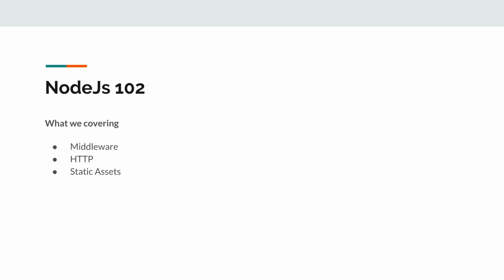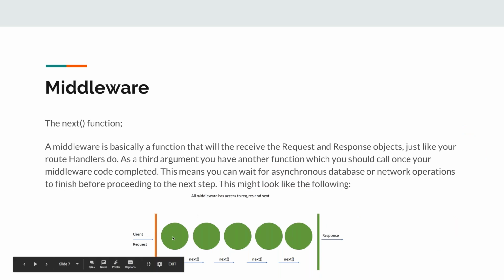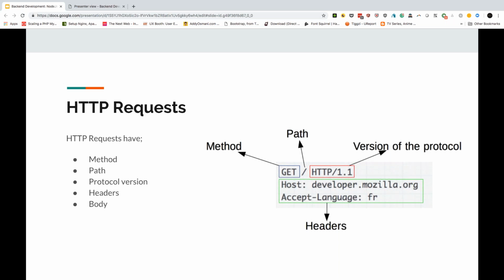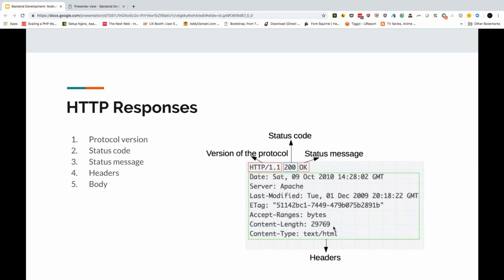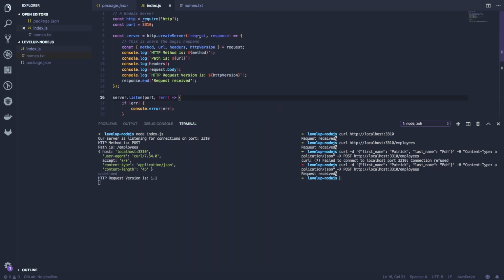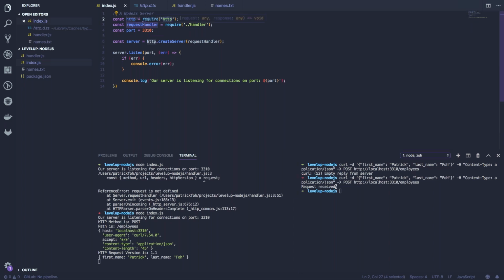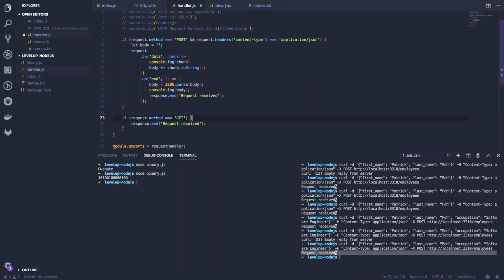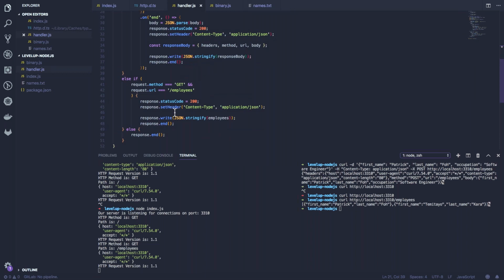Backend Development NodeJs 201903171703